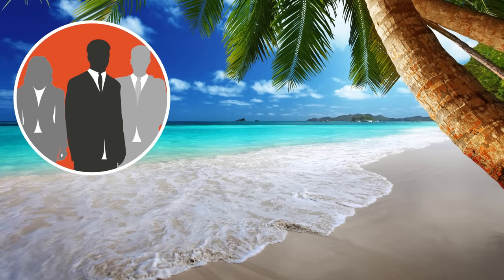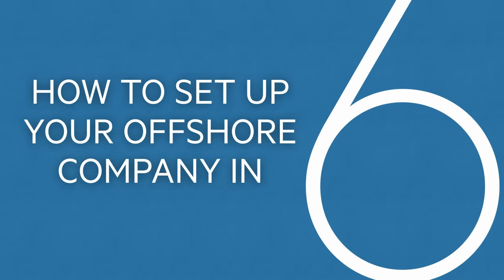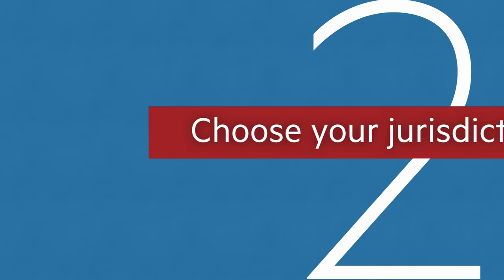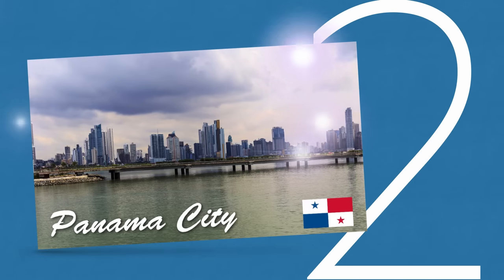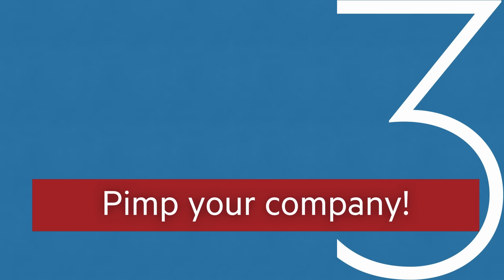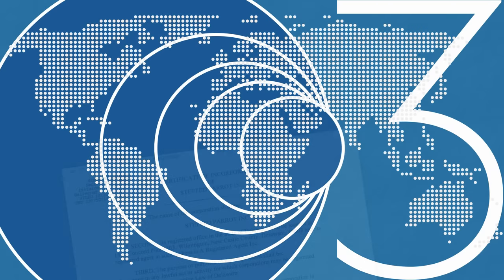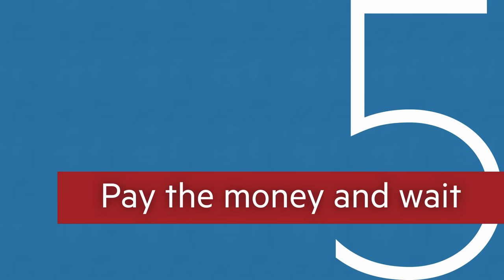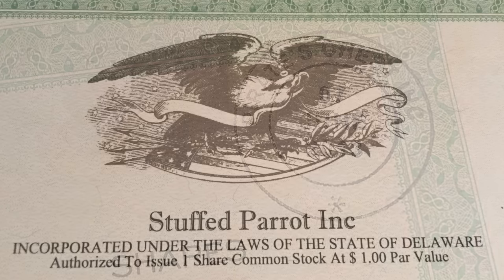Tax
Six simple steps to corporate secrecy through planning and using offshore companies